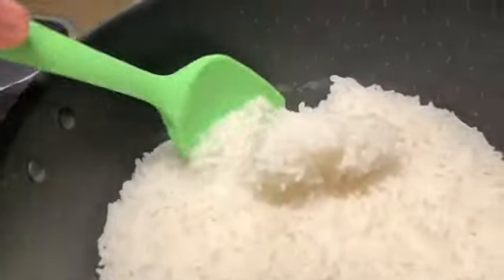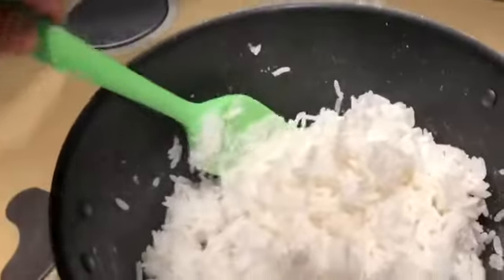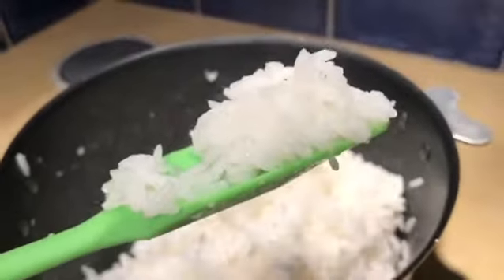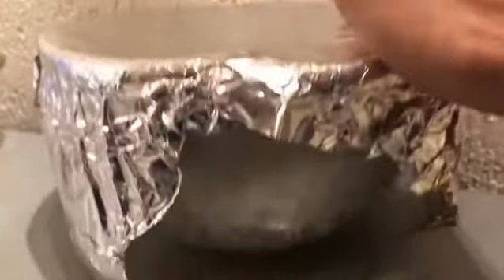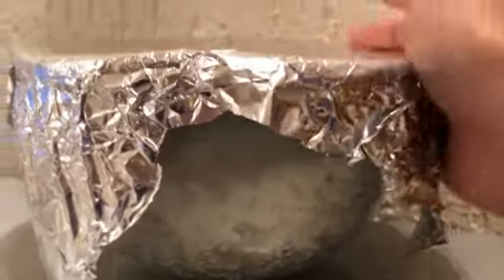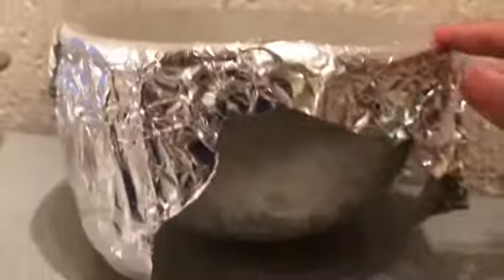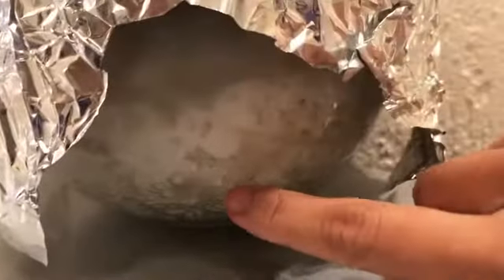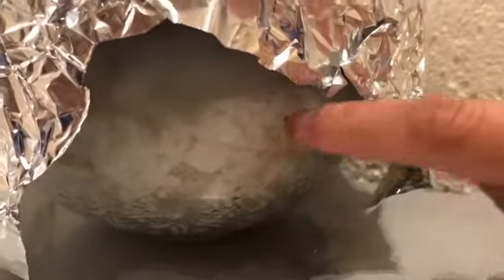How to cook rice without rice cooker ( in the oven)